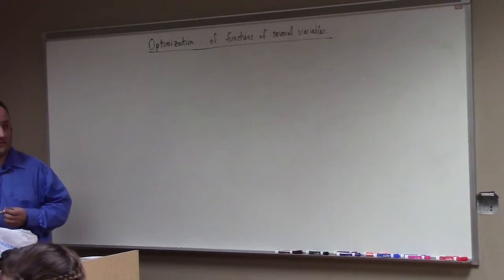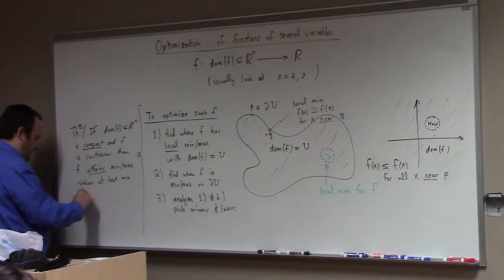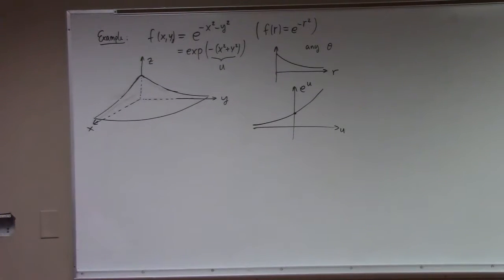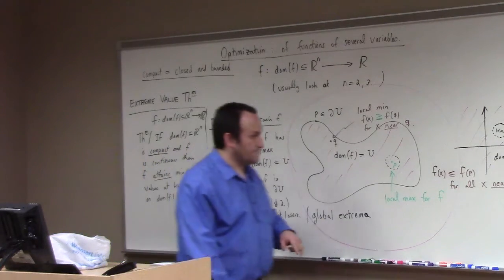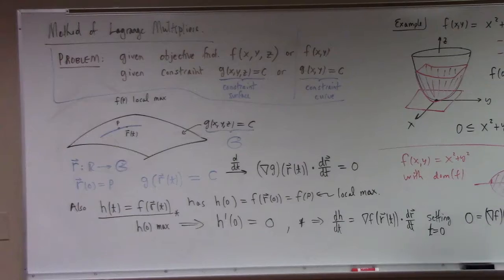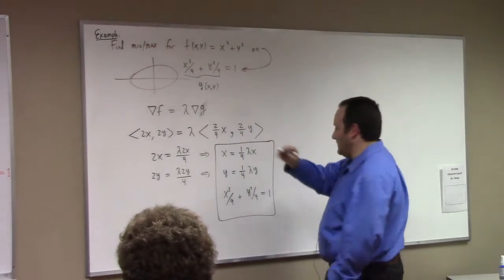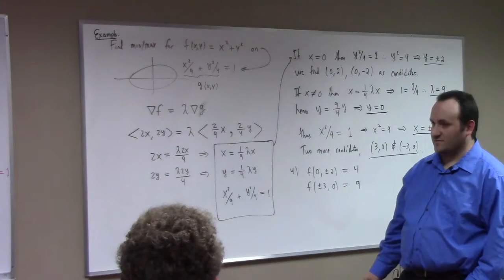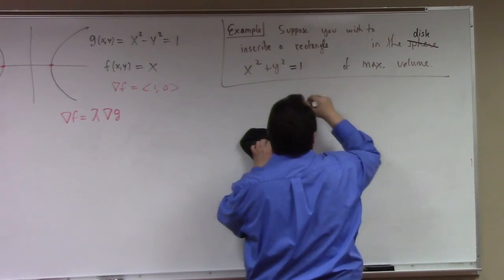Multivariate Calculus: start of optimization, Lagrange multipliers, 3-8-18, part 1